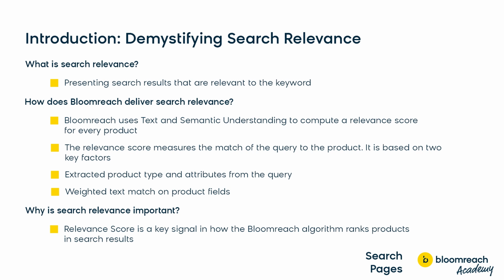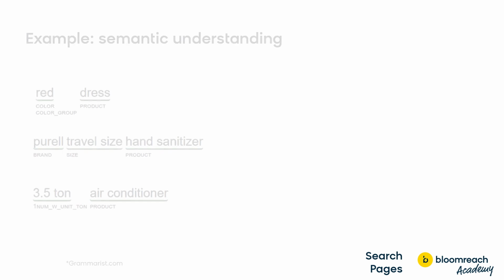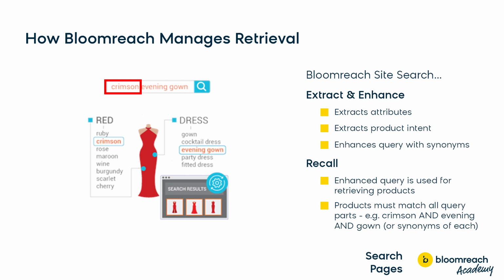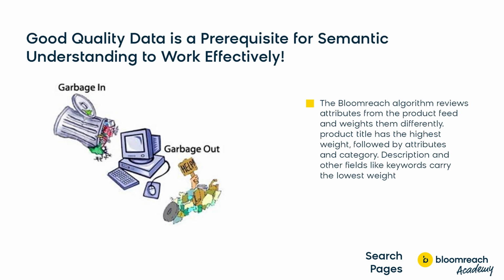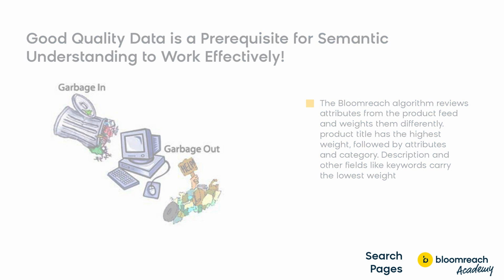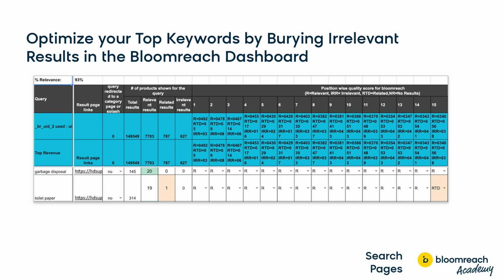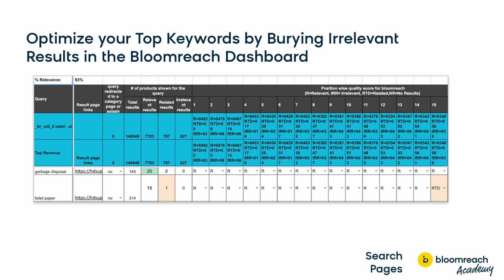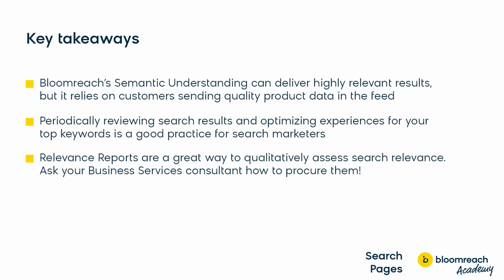Bloomreach Discovery | Mini Masterclass | Search Pages - Demystifying Search Relevance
Discovery Mini Masterclass by Bloomreach Academy offers a collection of feature-focused videos for users of Bloomreach Engagement. These quick videos are recommended for anyone eager to improve their skills and expertise in the product. All videos are available on-demand and free.
Sign up for access to the videos and receive updates as new material is added.